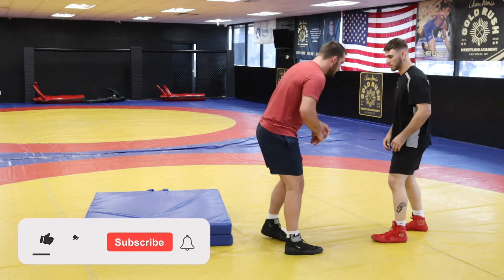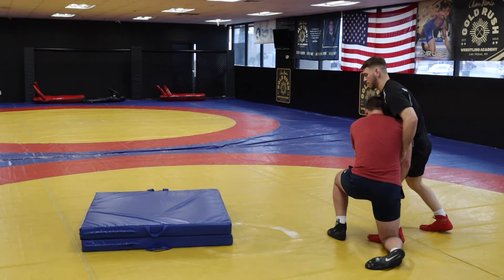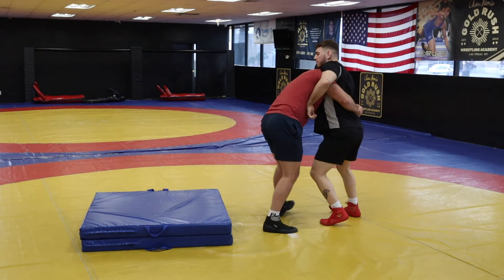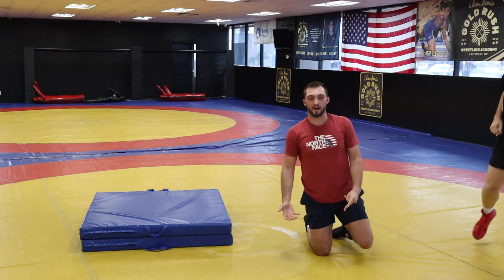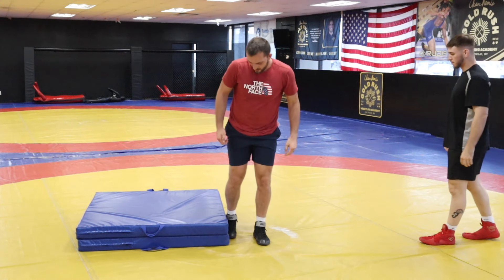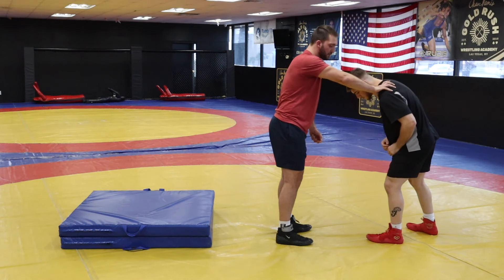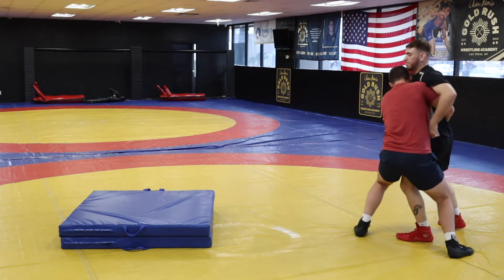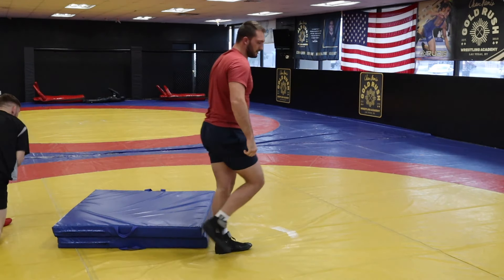HOW TO DO DO A BODY-LOCK THROW FOR 5 POINTS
Thank you guys for tuning in to your one stop shop to all things wrestling and coaching.